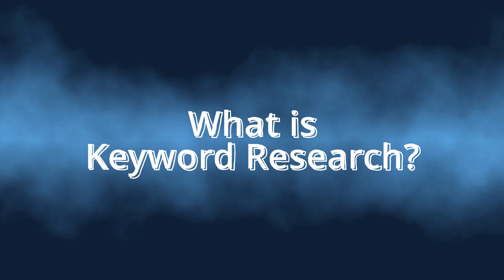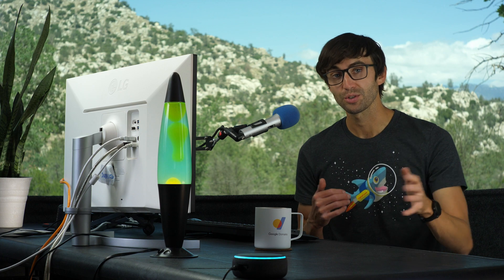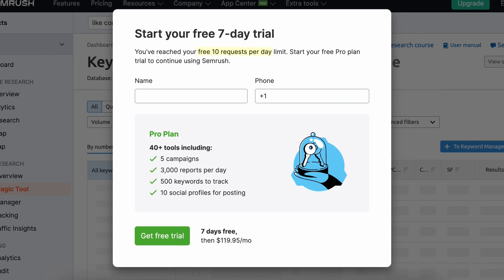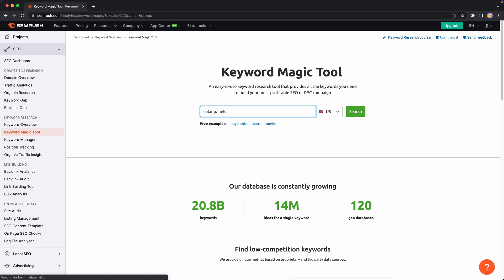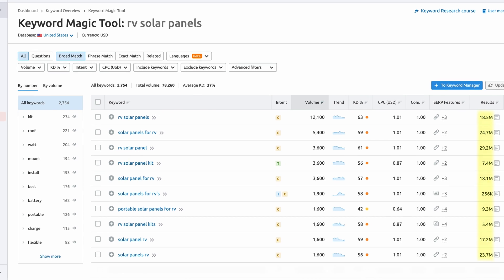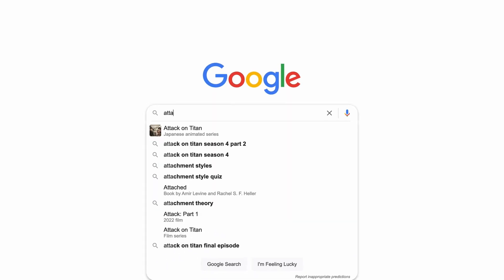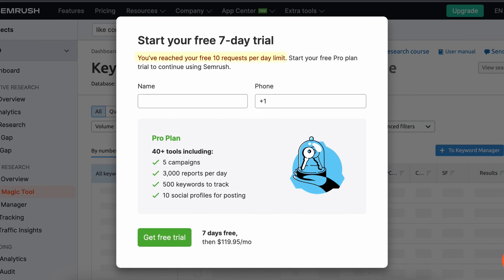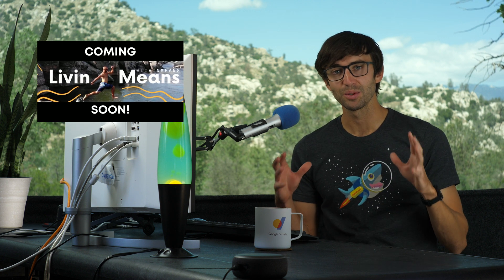How to do Keyword Research for Beginners (for free in 2025)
This beginner’s guide will teach you:
1. What is keyword research? A plain-English definition.
2. Why it matters: How keywords connect you with your audience.
3. How to use SEMrush’s free daily queries: Step-by-step guide

► Timestamps
00:00 Intro
00:20 What is keyword research?
01:01 What is SEMrush?
01:28 Get a free SEMrush account
01:44 Get 10 free daily keyword searches
02:10 Basic keyword research tutorial
02:35 Keyword volume
02:56 Keyword difficulty
03:07 Broad vs. niche keywords
04:24 Putting keywords into your titles & metadata
04:40 Turning visitors into customers